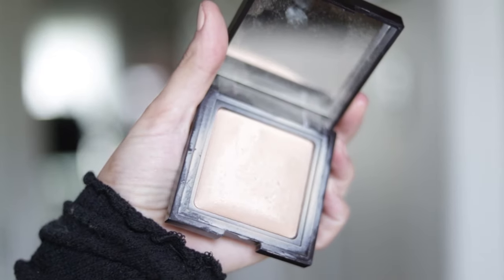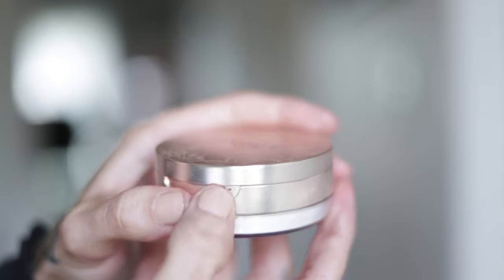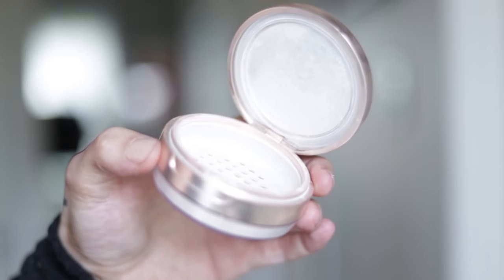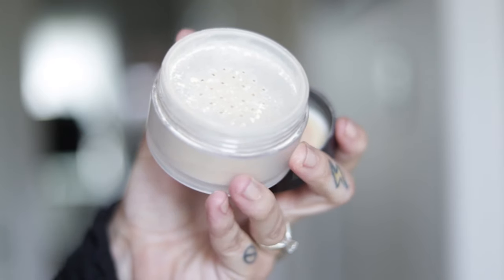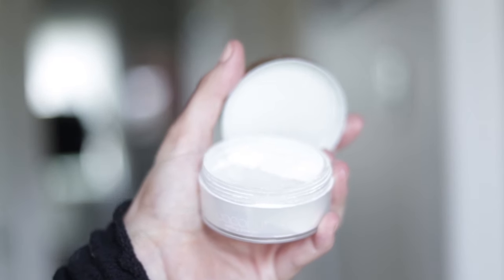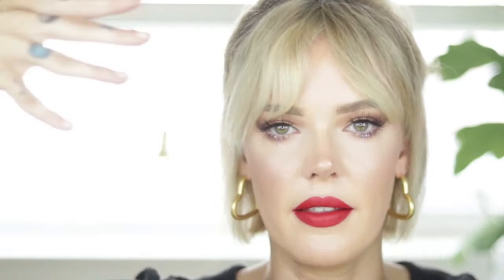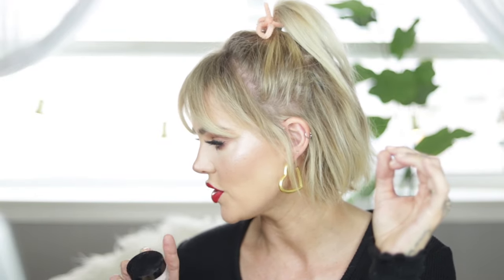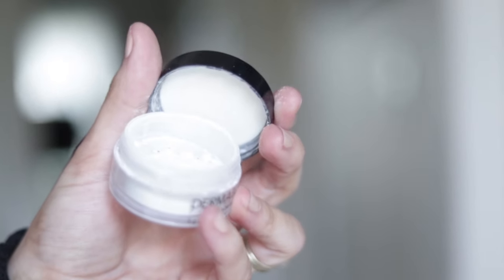BEST POWDERS FOR DRY SKIN (face powder, multi use powder, under eye brightening) //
Welcome MalPals! Today I'm going to share the absolute BEST POWDERS FOR DRY SKIN with you! You all know I have consistantly dry skin that is frequently textured, redness, and break-out prone, and these are my go-tos! Stick with me until the end to see all of my favorite setting powders for dry skin.

🦎DRY SKIN:
TikTok Eye Makeup. Hot or Not?

Love y'all,
-XO MAL

〰〰〰Get the goods by shopping the links below〰〰〰

➕PRODUCTS MENTIONED➕
Powders Mentioned:
-Face Powders:

➕MY MAKEUP➕
-Skull: